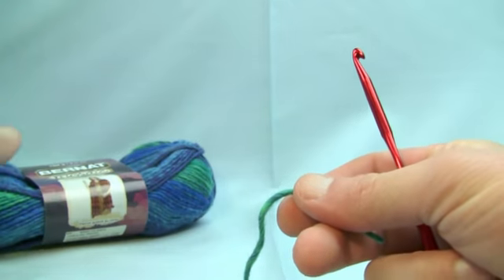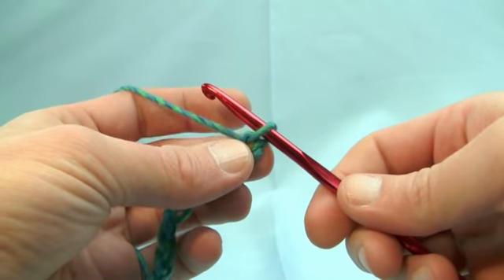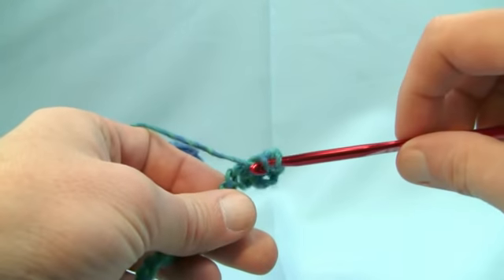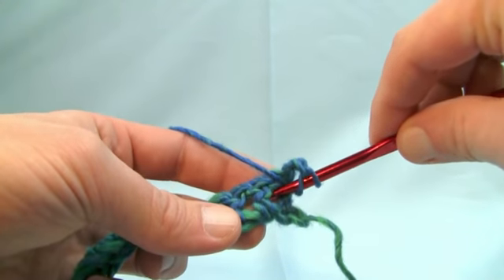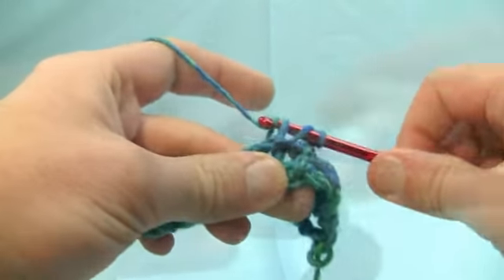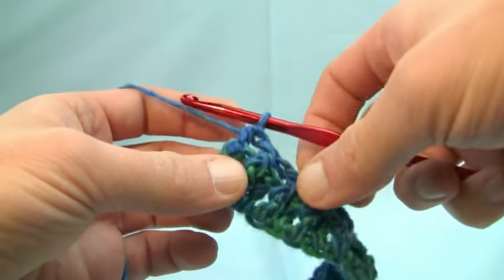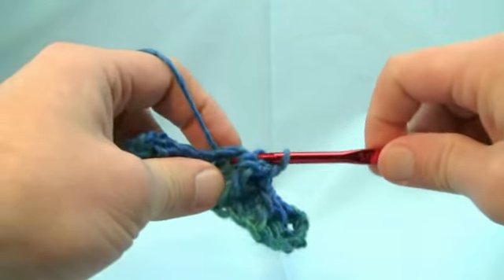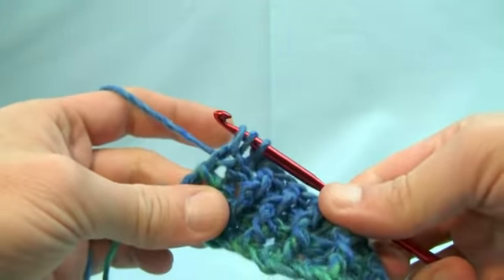Crochet Rib Stitch | BEGINNER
Learn how to create ribs with crochet. Ribbing allows for your crochet work to contract or expand. You see this often in hats, socks, belts and more. Learn how to use the posts to create the rib stitch.

We have new videos launching every week, see the latest videos added crochet learntocrochet crochettutorial .